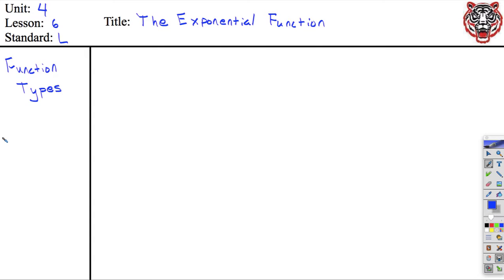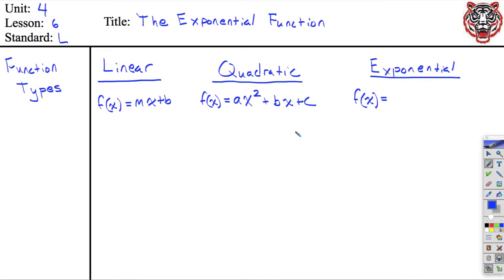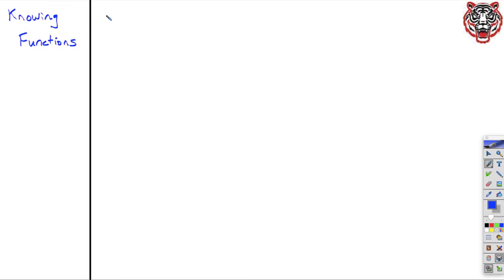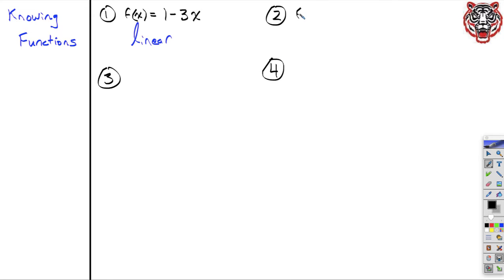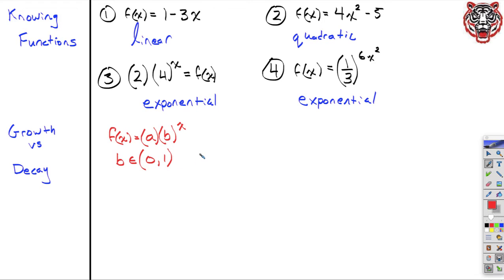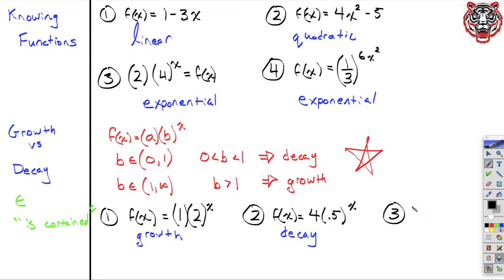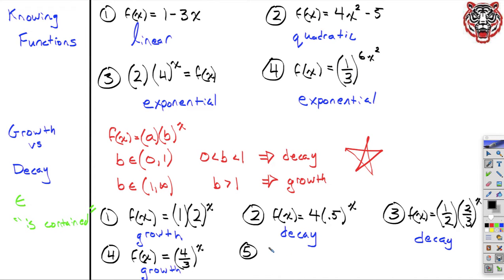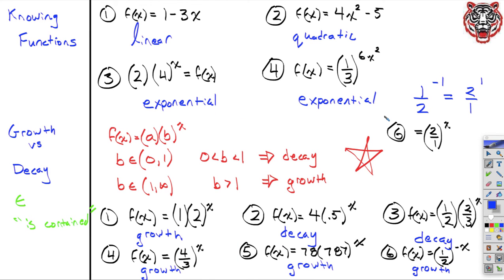Algebra 2 notes 4-6